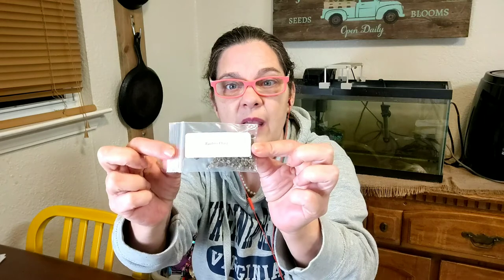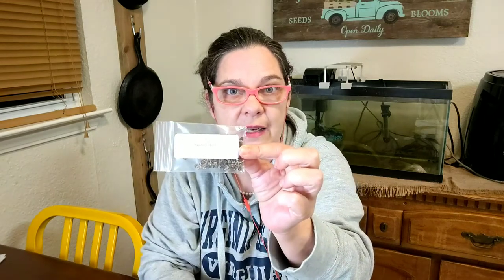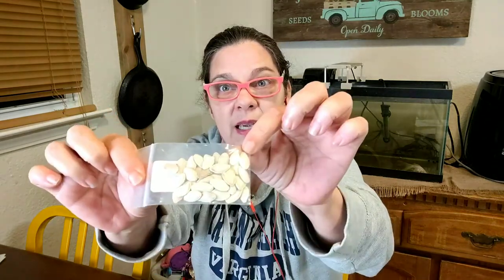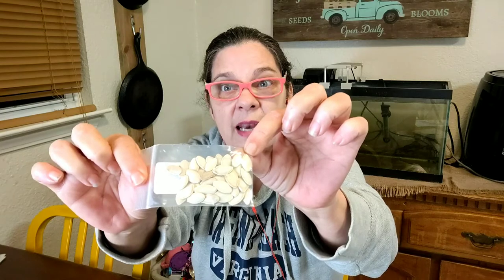Where to Buy The BEST Bargain Seeds Online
IN this video, Granny talks about one of her favorite online seed shops.  The Little Shop of Seeds has the best bargain seeds online, PERIODT!

I also have a new playlist for all of the gardening videos I will post this year.  It's called Granny's Garden 2021 and the link is below.